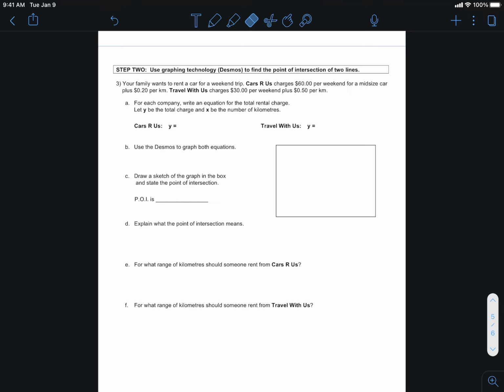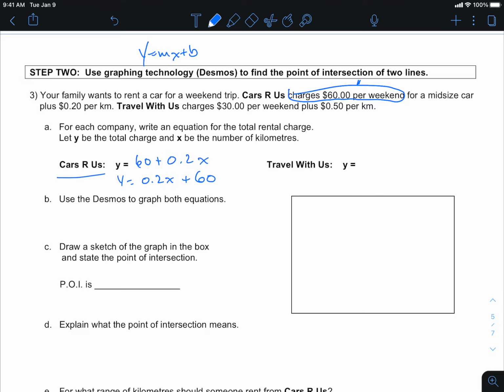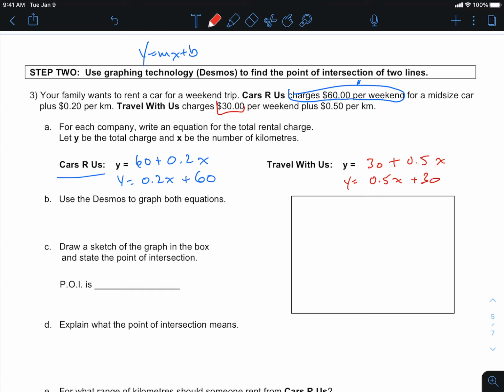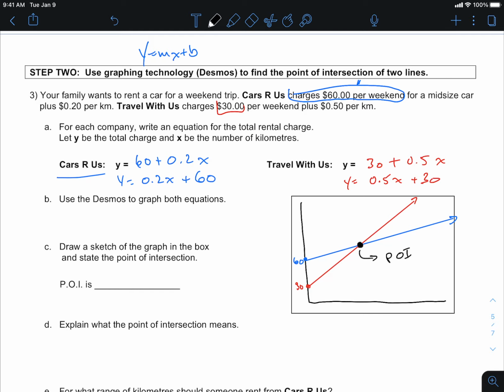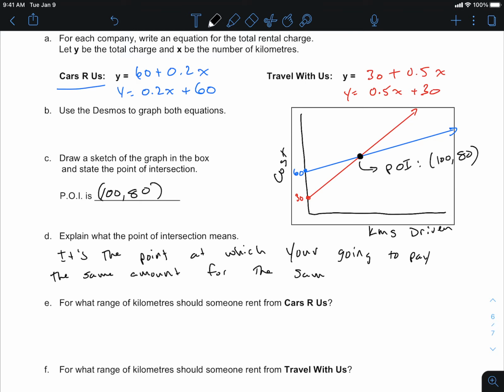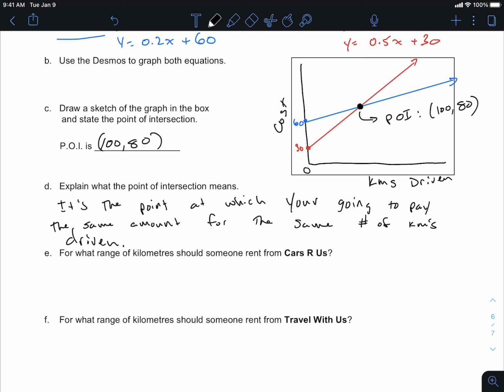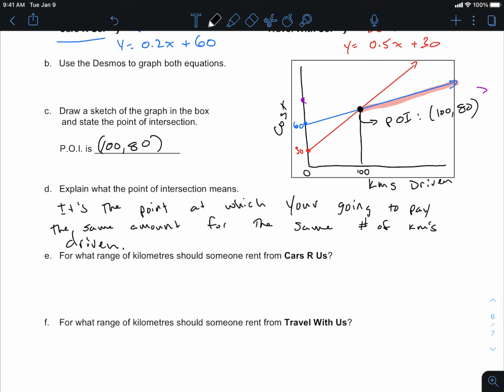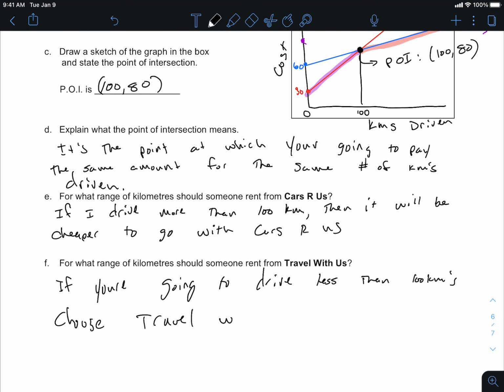Interpreting the Point of Intersection